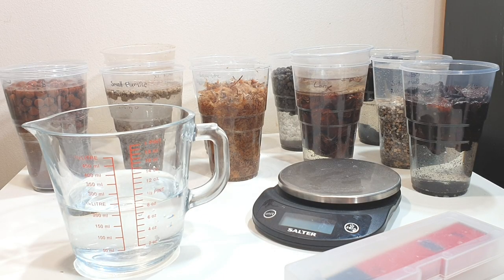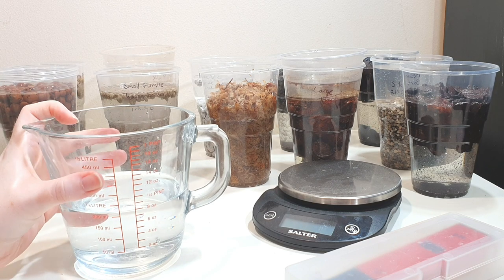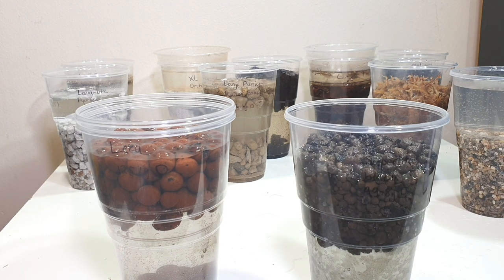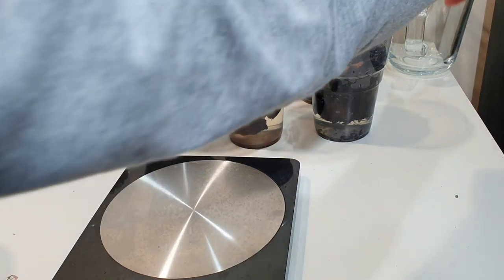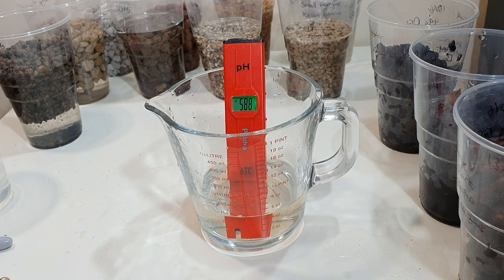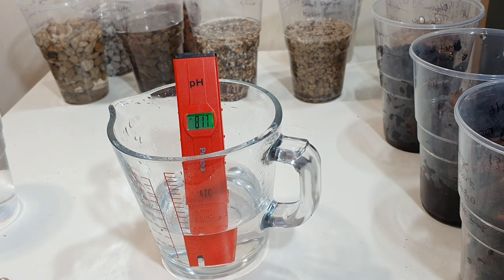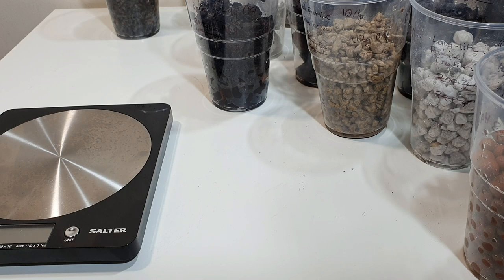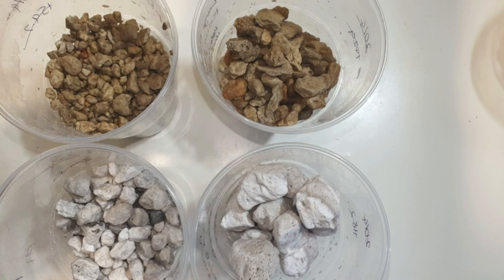Media Tests Round 2 | pH & Water Absorption- Bark, Moss, Pumice, Lava & More | Size vs Quality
Today we are continuing the media tests I started previously, aiming to fully characterize different types of media, which helps us to understand  how their individual properties can be used! Today I will be looking at Bark, Moss, Pumice, LECA, Lava Rock, S-te (kyodama) and superlite black, a type of small round clay substrate from a bonsai supplier. I will be taking pH measurements and measuring water Absorbancy, as well as looking at how media size can affect this.

More info on pH rises in standing tap water- this is quite a beginner friendly
For very detailed info on tap water quality and hardness- Here, but not... has an excellent and comprehensive blog post

I speculate a bit here, but after a bit of reading It seems likely that, in this case, it is dissolved carbonic acid in the fresh tap water, converting to CO2 and evaporating over time, raising the pH after it has been standing for 24H.

Link to Kaizen Bonsai for more info on the products bought

Time Stamps:
00:00 Introduction
05:05 Media Being Tested
09:32 Starting The Experiment
11:00 Dry Weights
12:45 pH Measurements
13:30 Tap Water pH Changes
14:50 Bark pH
18:45 Moss pH
20:25 Inorganic Media pH
24:00 Graphed pH Results
26:10 Water Absobancy Measurements
29:10 Graphed Water Absorption
29:40 Size differences
29:57 Quality differences

❀ My Orchid Room ❀
UK Spare Bedroom *Currently Moving*
Temps- 18-35C
Humidity 50-75%.
Artificial lighting, supplemented with daylight
If you choose to purchase any of these products through the Amazon links below, I may get a small percentage towards future purchases, which really helps me out :-) If you choose to not purchase through these links though, I totally understand! I only recommend what I love and use ♡

❀ Inorganic Media ❀
RHS Alpine Horticultural grit or washed gravel- non wicking pebble top layer
or IKEA
Perlite

❃ Organic media ❃
Sphagnum moss by Besgrow
Orchiata bark (Both from Orchid Acc. UK
💧Water & Nutrients🌱
ZeroWater Filter
Rain Mix:

💡 Lighting 💡
Lower Light Orchids (Phalaenopsis, Oncidiums)
Fitted with Amazon Basics 1500 lumen cool white LED bulbs

High Light Orchids (Vandas, Cattleyas)
Mars Hydro TS600

✩ Pots ✩
13cm Buckets Amazon (£~20 for 35)
Cheaper alternatives to Elho outers:
and various 15cm clear internal orchid pots
Larger made using elho brussels outer pots (20cm)
with orchid focus inner pots (21cm) Or larger.
Wick for self watering pots
Self watering pots with water level gauge